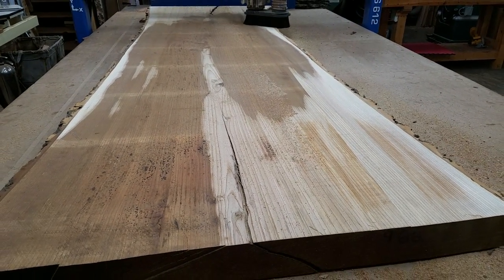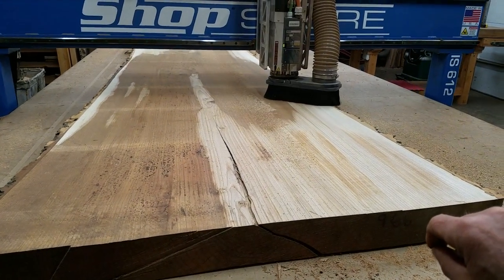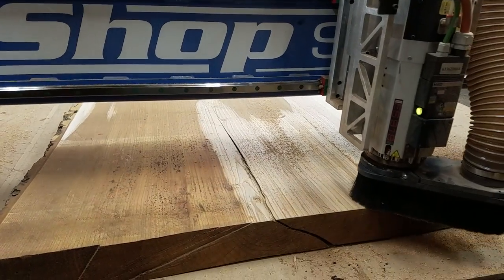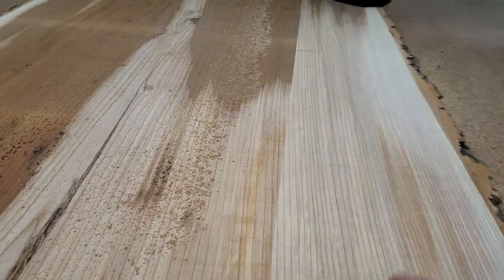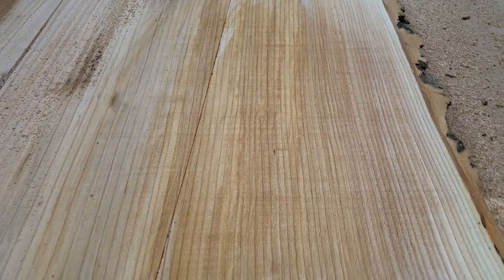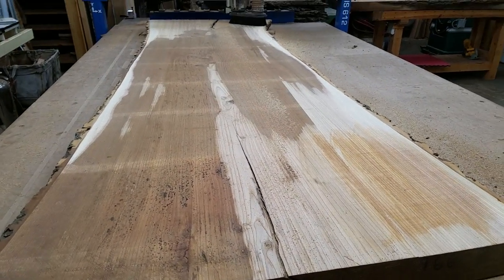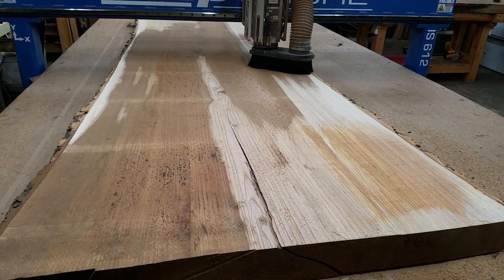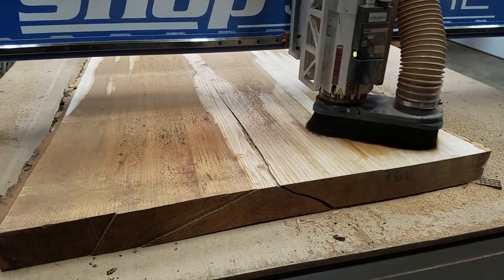Flattening two 4 ft wide by 11 ft long 4 in thick Ash slabs for Lucky Dog Design in Texas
These two 16/4 Ash slabs are going to Lucky Dog Design in Texas. There 4 in thick by 4 feet wide by 11 feet long each.